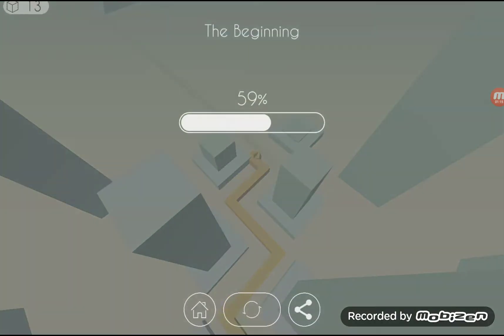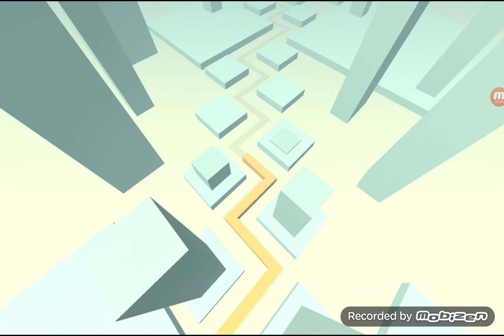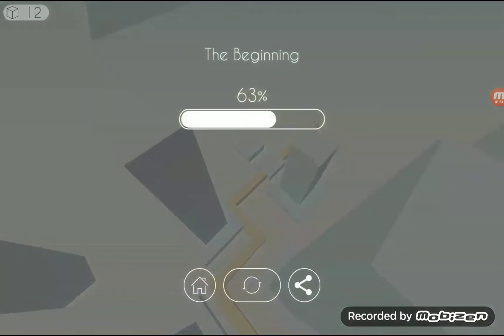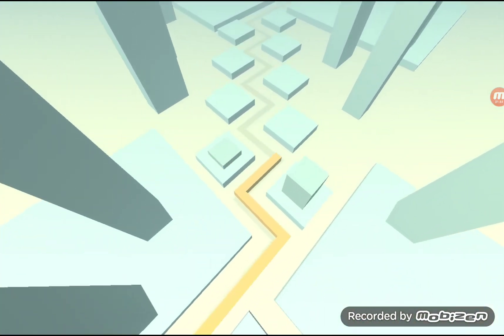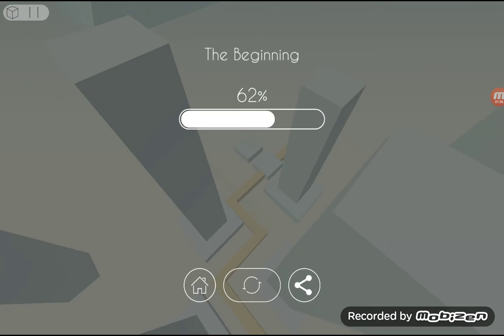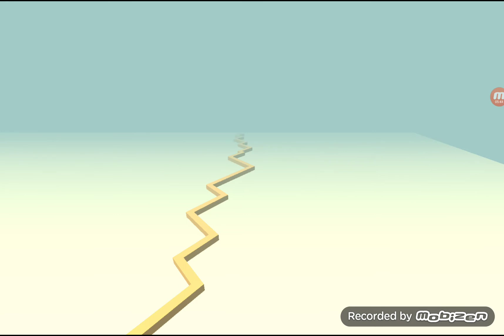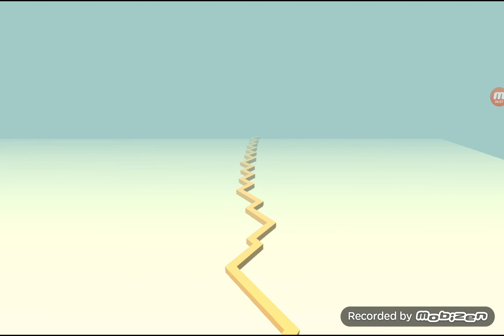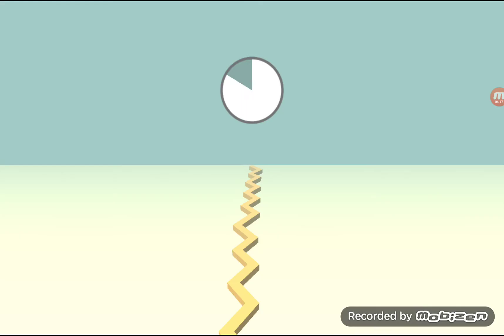Dancing Line - Out-of-map Glitch WITHOUT PAUSES (The Beginning)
The out-of-map glitch in the old version of "The Beginning". To see the glitch correctly, skip to 7:40 to understand.